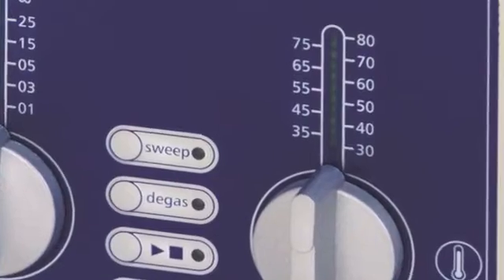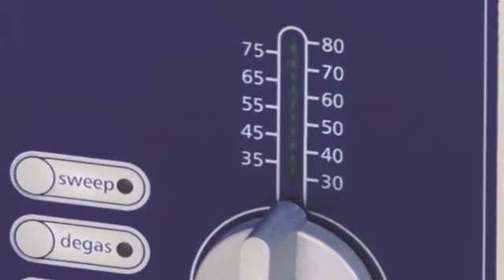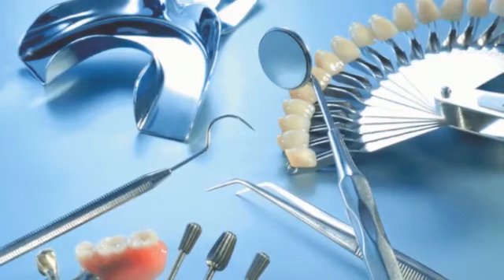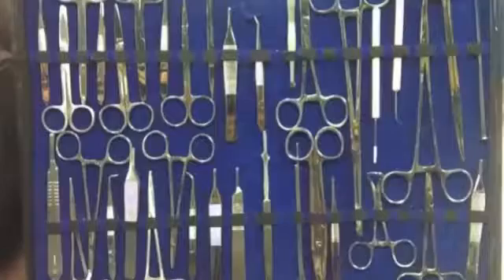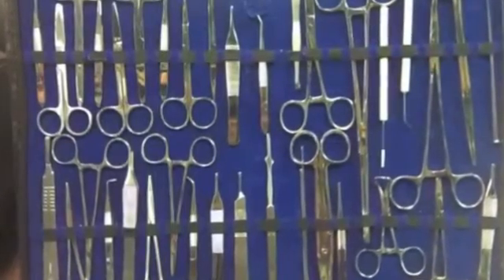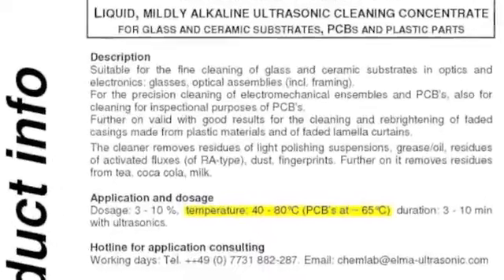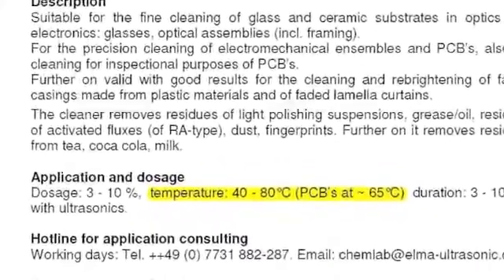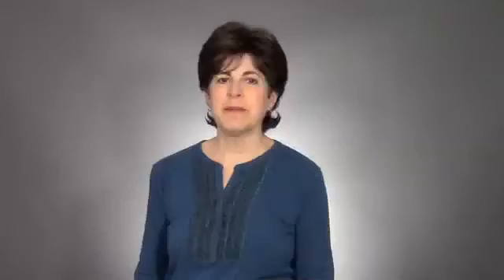Heated Ultrasonic Cleaners | Tovatech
The Role of a Heated Ultrasonic Cleaner
If you are new to the process of ultrasonic cleaning, we invite you to review our post on how ultrasonic cleaners work.  Otherwise, please continue reading about selecting a heated ultrasonic cleaner.

Fast, safe and efficient ultrasonic cleaning cycles call for a judicious blend these variables:

- cleaning solution chemicals
- cleaning solution temperature
- cleaning cycle time
- ultrasonic frequency

Solutions for Ultrasonic Cleaners
Cleaning solution chemicals are selected based on the project at hand in order to provide efficient removal of contaminants. We cover this topic in our post on cleaning solution guidelines.

Cleaning temperature is often recommended by cleaning solution manufacturers.  For example, the recommended temperature for the widely used Elma tec clean A4 is 50 – 80⁰C.  Ultrasonic cleaners equipped with temperature controls let you set the desired temperature.  Some models begin operation when the set temperature is reached.

The time required to achieve efficient cleaning depends largely on the products being cleaned: composition, complexity and nature of contaminants removed.   Cleaning time is developed based on experience.